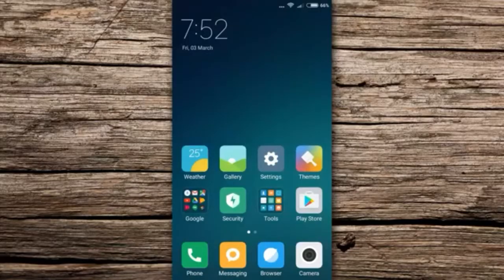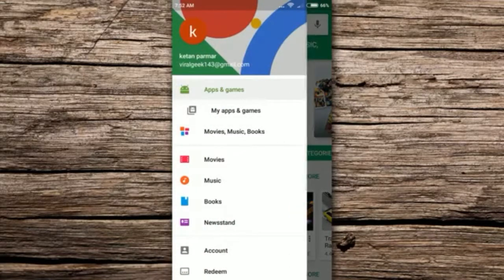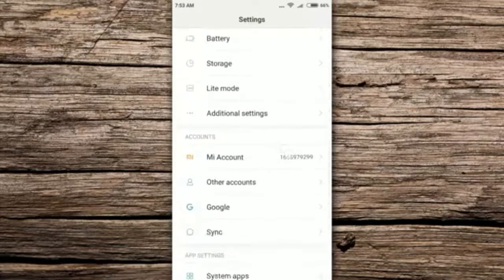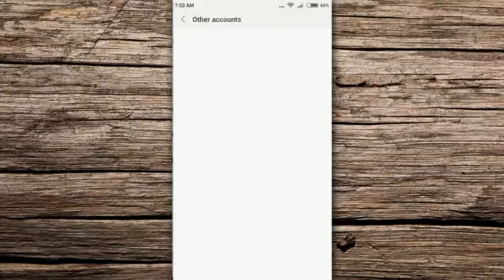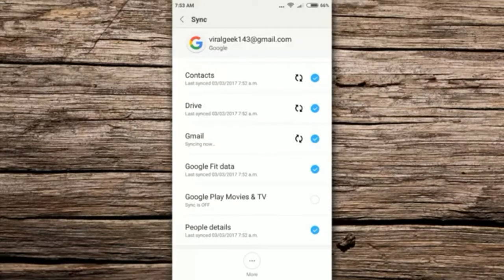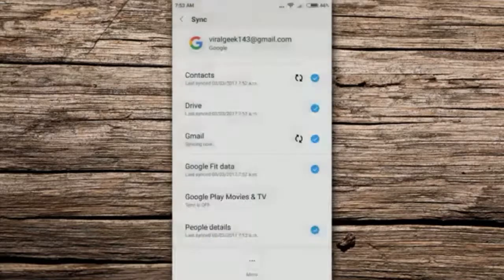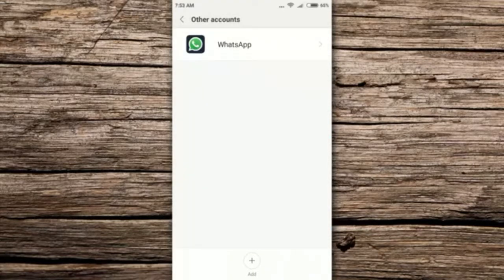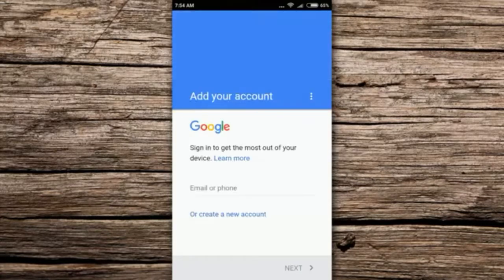Sidee Google play store loo heloo ka raad raac halkan